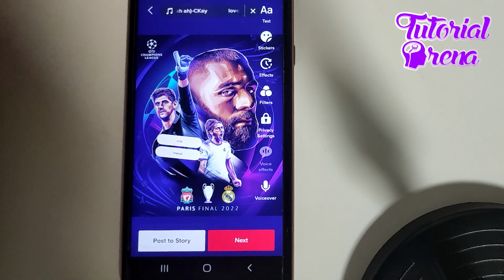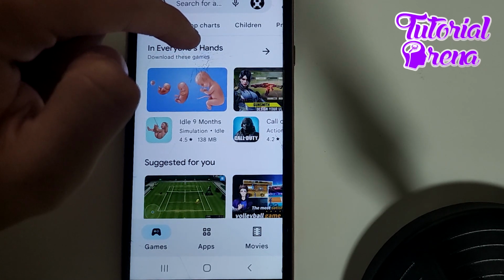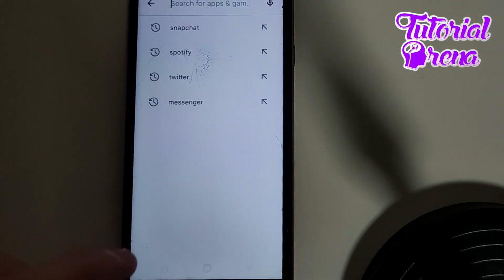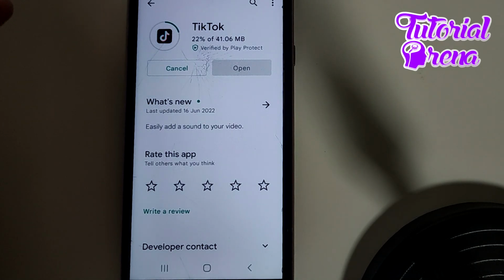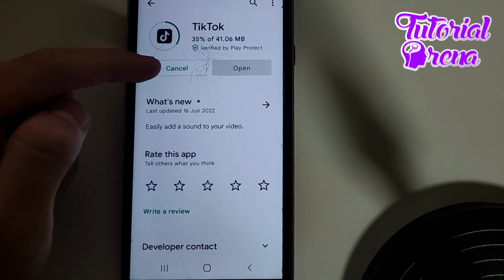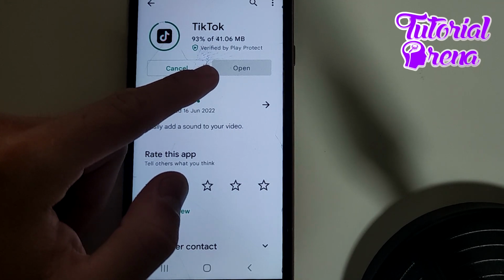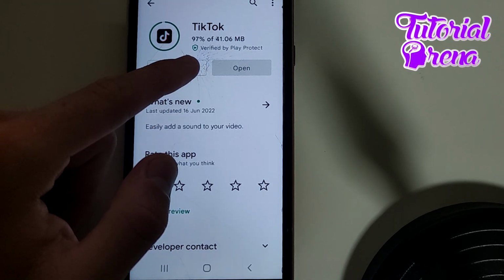How to Update tiktok on android (2025)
Hey Everyone, Welcome to Tutorial Arena! In this video, I'm going to Show you how to update tiktok on android.